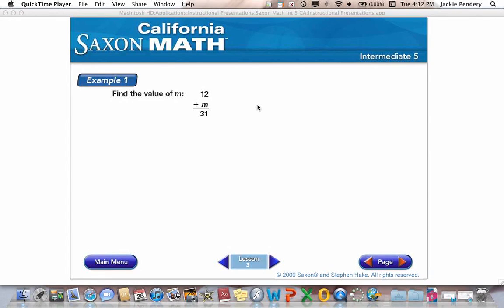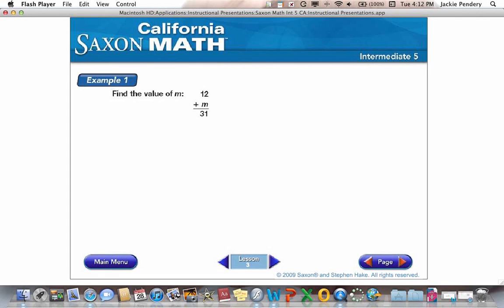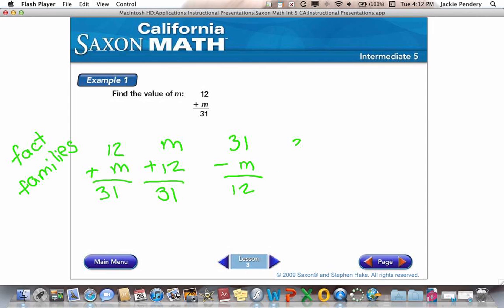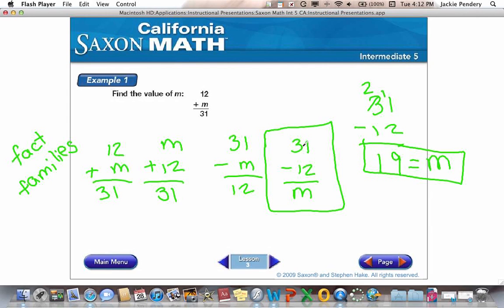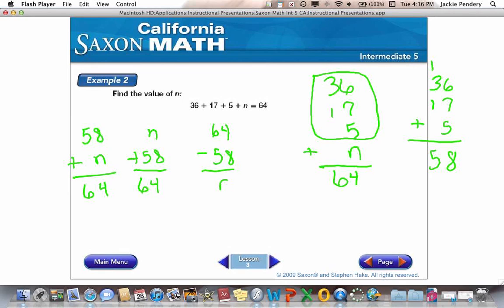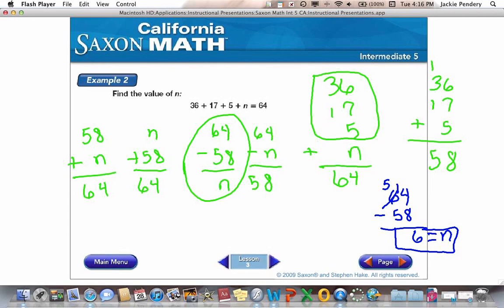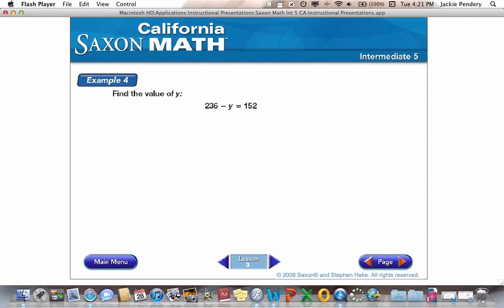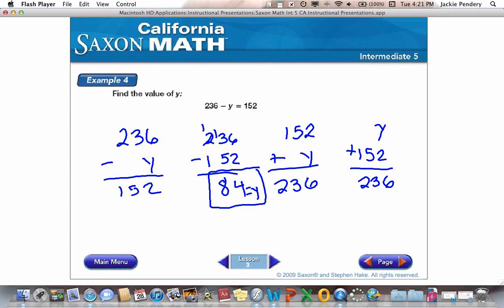Saxon CA5 Lesson 3